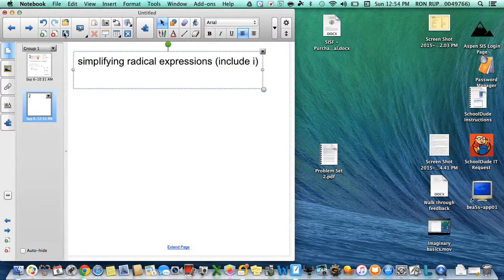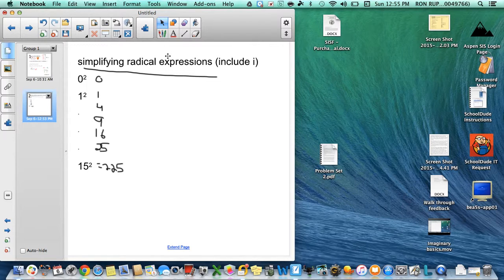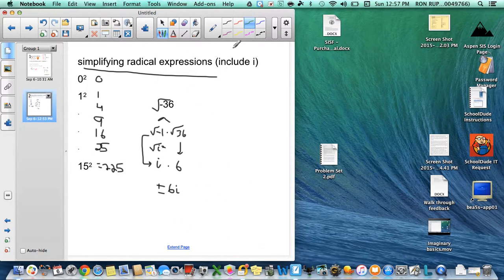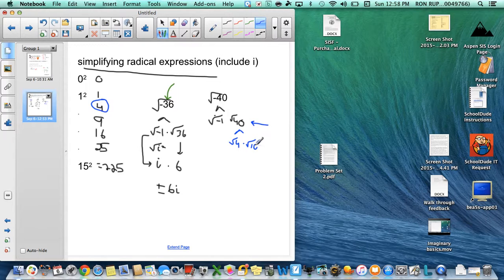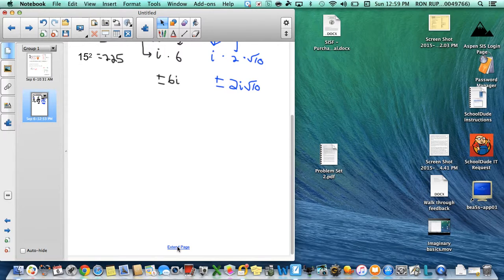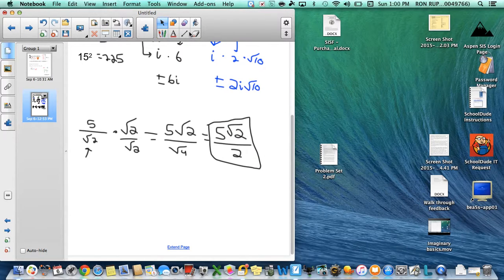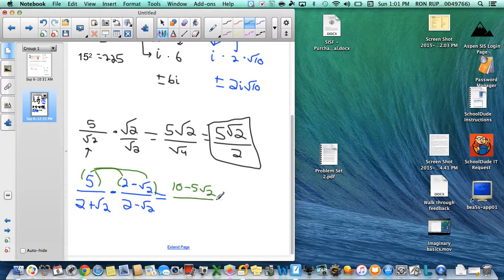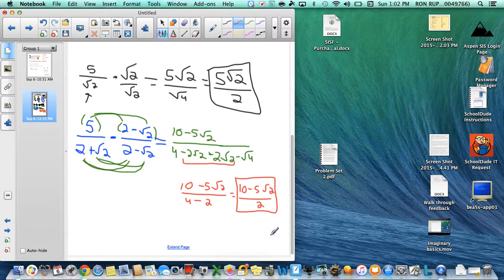simplifying radicals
Review the basics on simplifying radical expressions